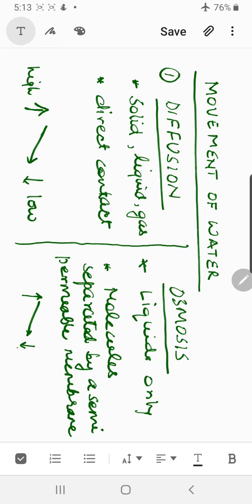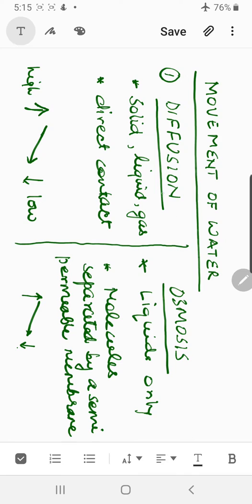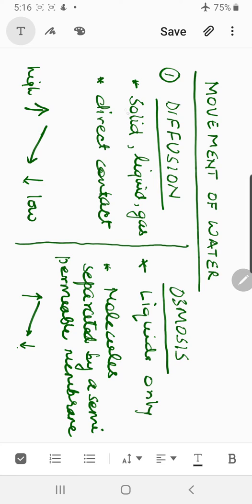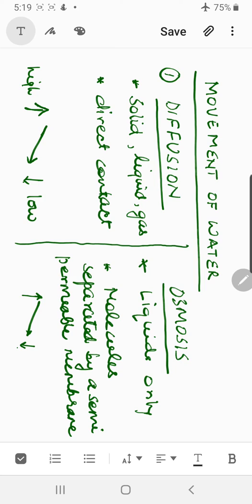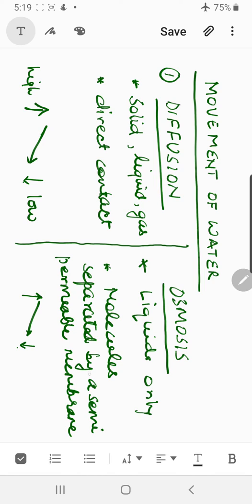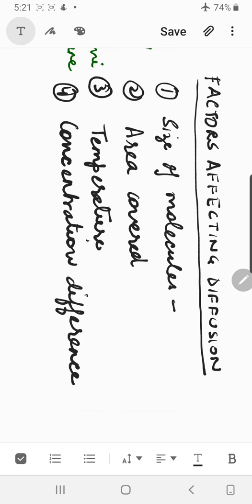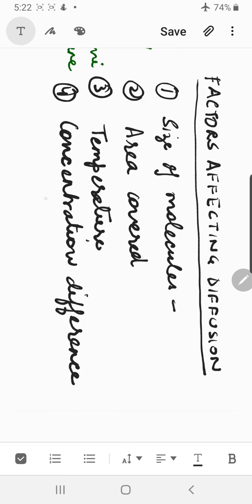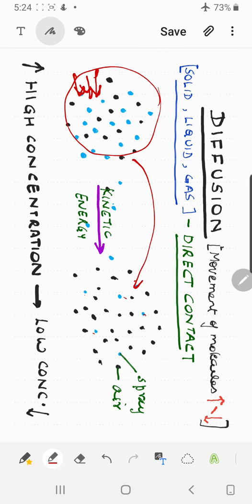Absorption by roots- class X